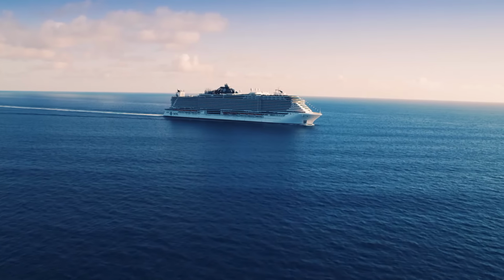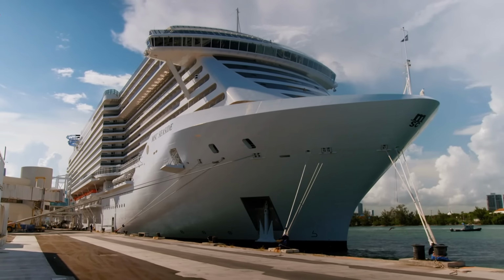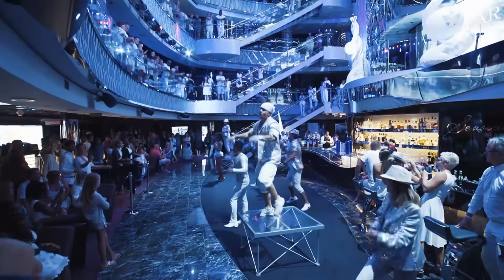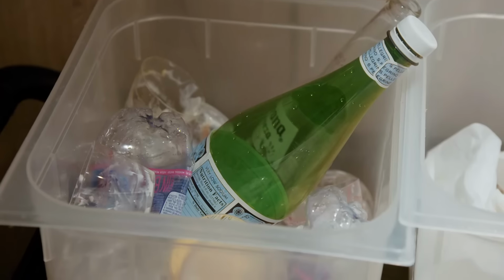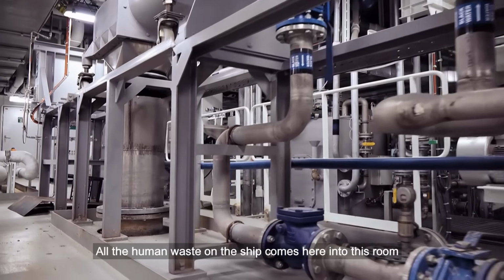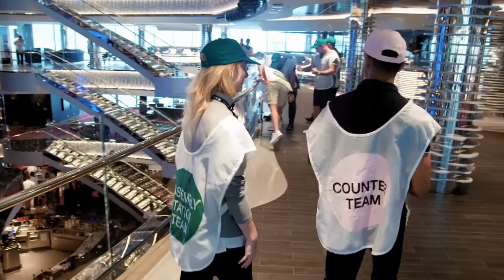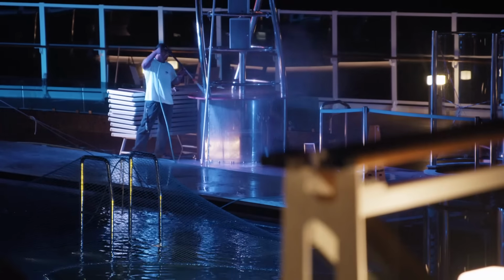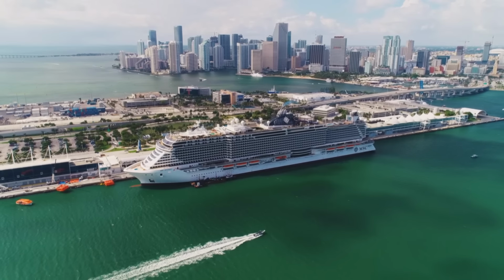Inside The Largest Cruise Ship Ever Constructed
The MSC Seaside is one of the biggest and most luxurious cruise ships in the world. With behind-the-scenes access to every part of the cruise’s operation, we document the army of people behind this incredible operation, amazing technology and complex systems that keep this extraordinary ship at the very top of its game.

Full of fascinating facts and engaging characters, this captivating programme reveals life on board in a way that the viewer has never seen before.